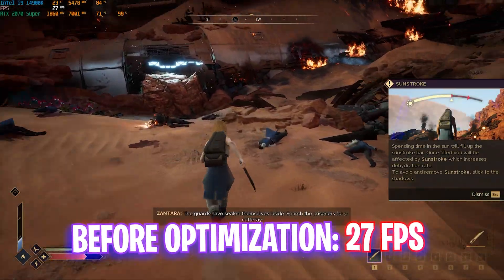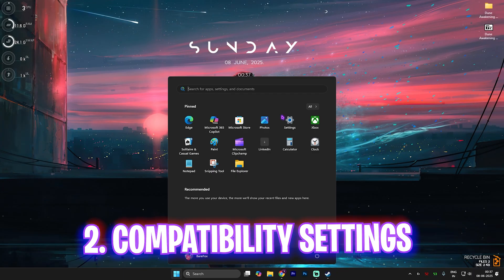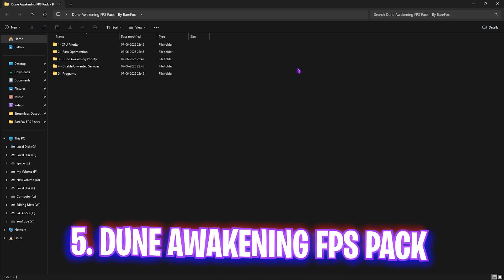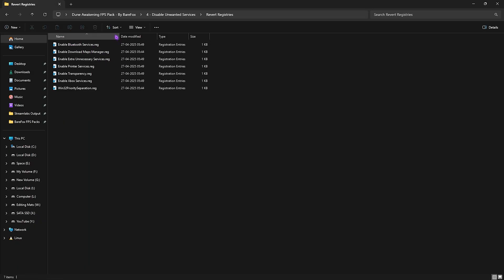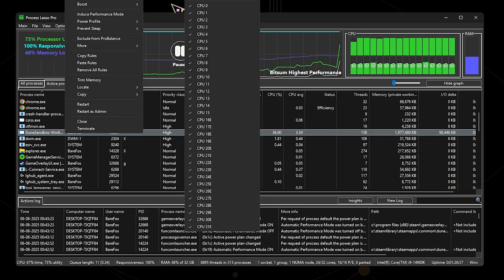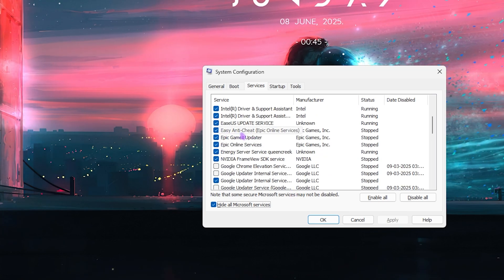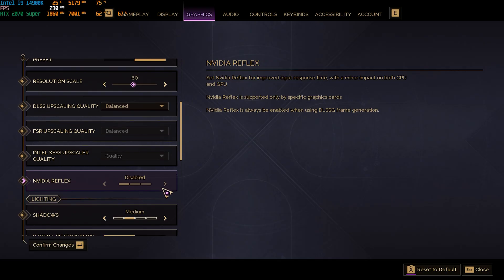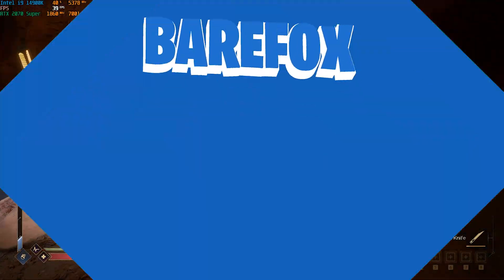Dune: Awakening - Best PC Settings to BOOST FPS, Fix Lags & Stutter on ANY PC ✅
🌵 Enter the world of Dune: Awakening with ultra-smooth gameplay! ✅ Discover the BEST PC settings to BOOST FPS, fix lags, and eliminate stutter on ANY system. Whether you're on a high-end rig or a low-end setup, this guide helps you optimize performance for the ultimate survival MMO experience. 🚀🎮

🔽 Download Links 🔽

▬▬▬▬▬▬▬▬▬ஜ۩۞۩ஜ▬▬▬▬▬▬▬▬▬
▬▬▬▬▬▬▬▬▬ஜ۩۞۩ஜ▬▬▬▬▬▬▬▬▬

🔽 Timestamps 🔽
0:00 - Amazing Intro
0:28 - Best Windows Settings
 1:25 - Compatibility Settings
1:58 - Disable Background Apps
2:30 - Create A Restore Point
2:54 - Dune Awakening FPS Pack
3:02 - CPU Priority
3:17 - RAM Optimization
3:34 - Game Priority
3:46 - Disable Unwanted Services
4:24 - Useful Programs
6:12 - Disable Windows Animation
6:39 - MS Config
7:21 - Best In-Game Settings
9:48 - Amazing Outro